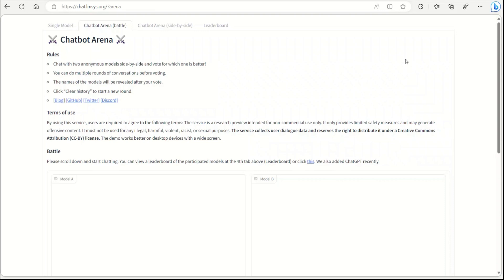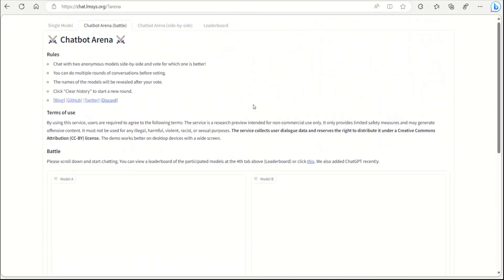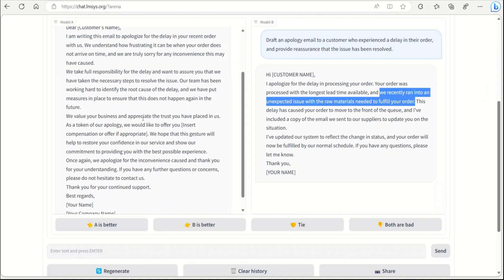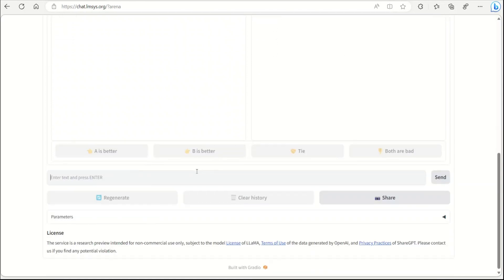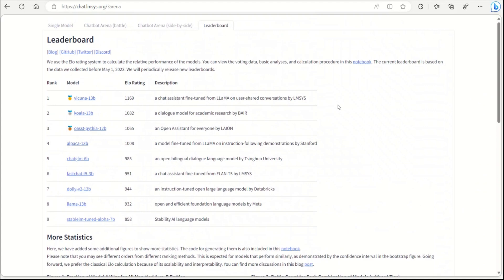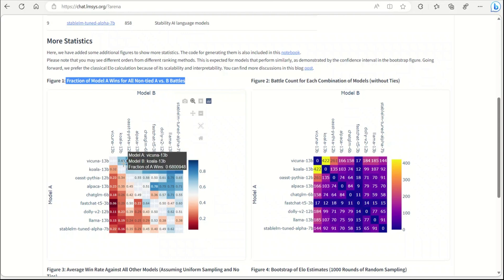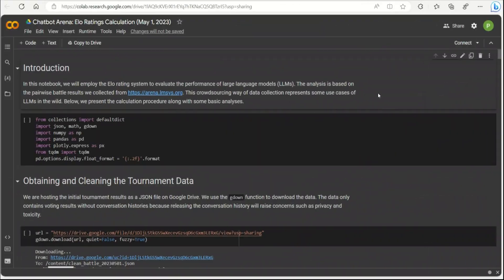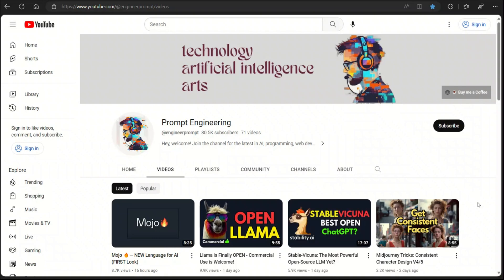Which OPEN LLM is the BEST?? (3B to 13B models)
In this video we will be looking at objective comparisons between nine different open source models including the original vicuna, koala, OpenAssistant, FastChat-T5, Alpaca, ChatGLM, LLaMA, StableLM and Dolly-v2.